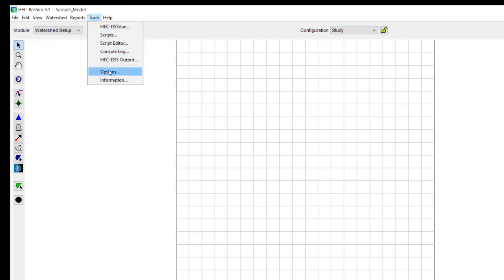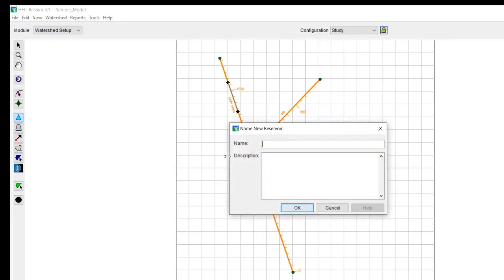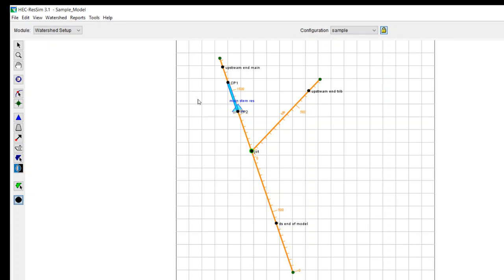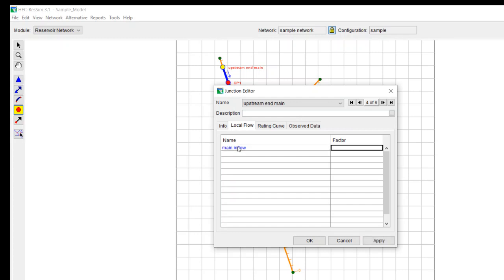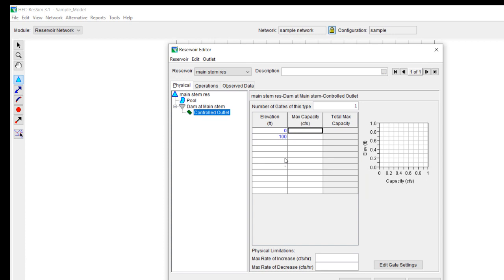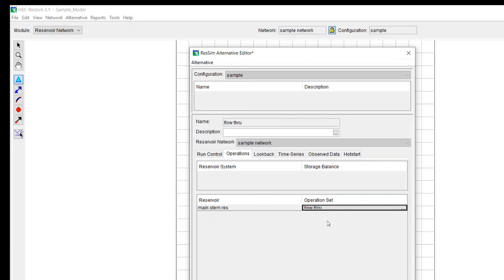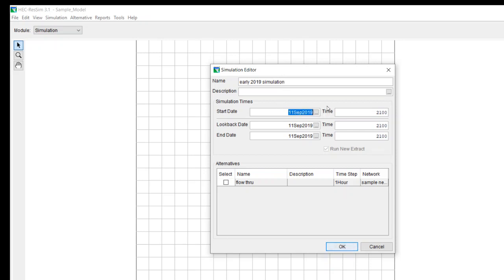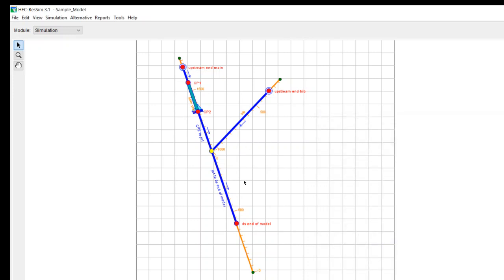Building a ResSim Model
This video shows how to build a reservoir operations model using the Corps of Engineers software, HEC-ResSim.